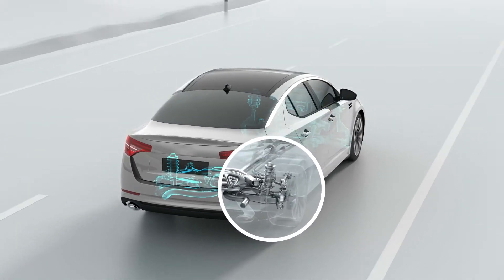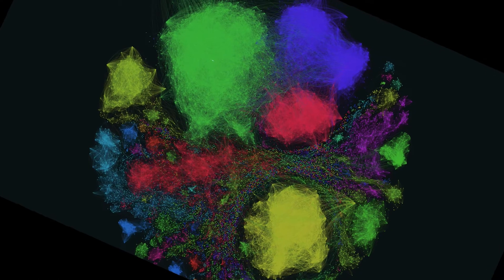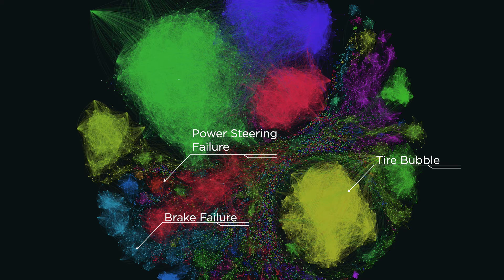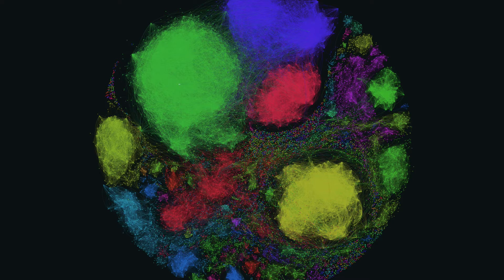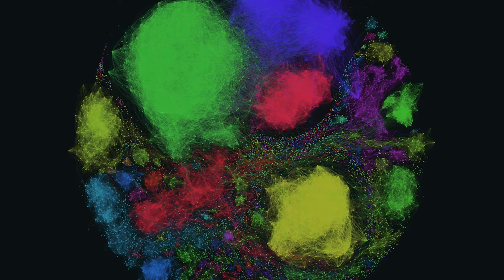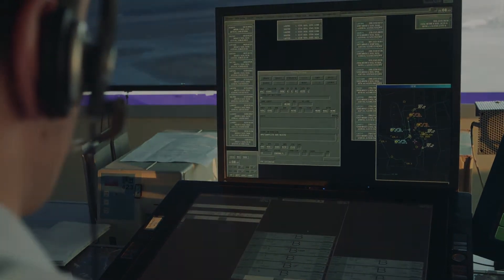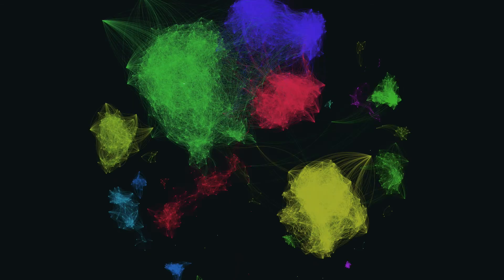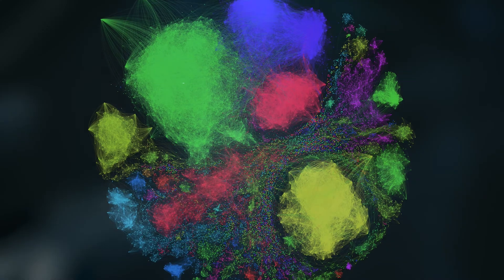Art of Analytics: Safety Cloud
Harnessing an analytical technique known as text clustering, companies in multiple industries can analyze customer call center data to find key word trends and phrases that may quickly alert them to potential customer service problems, manufacturing defects or negative sentiment.